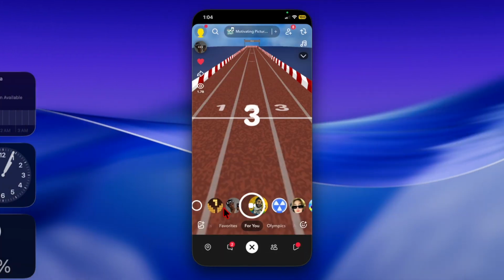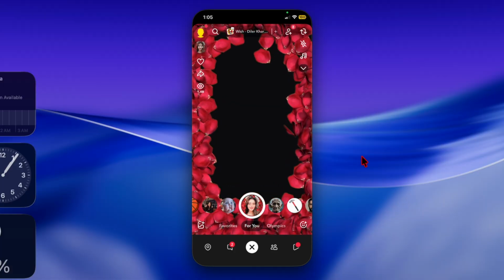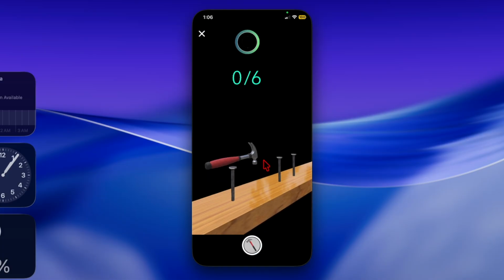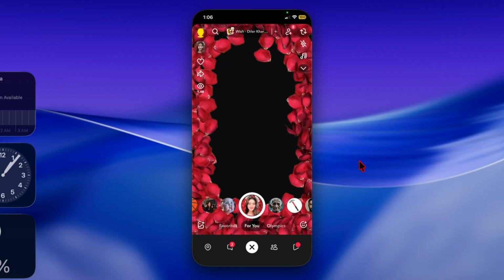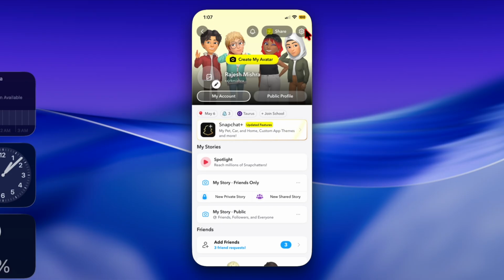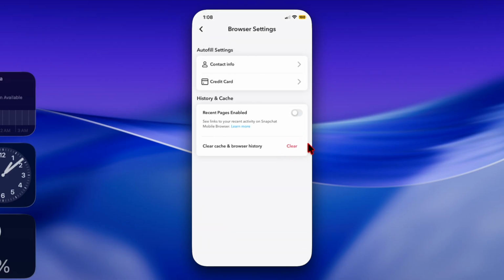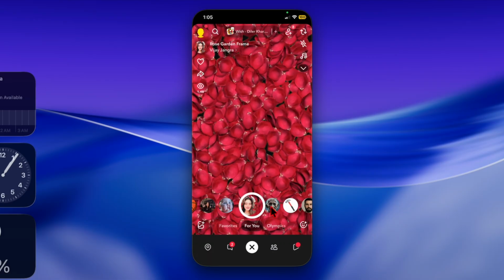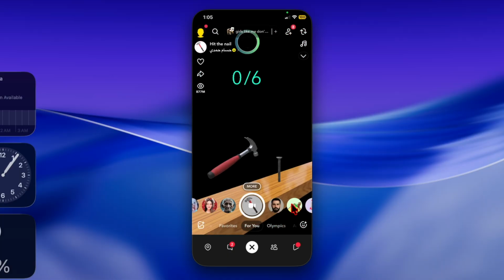How to Clear Snapchat Cache & Browser History on Android/iPhone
Is your Snapchat running slow or taking up too much storage? In this step-by-step guide, learn how to clear Snapchat cache and browser history on both Android and iPhone. Clearing the cache can help free up space, fix loading issues, and improve app performance without deleting your chats or memories.